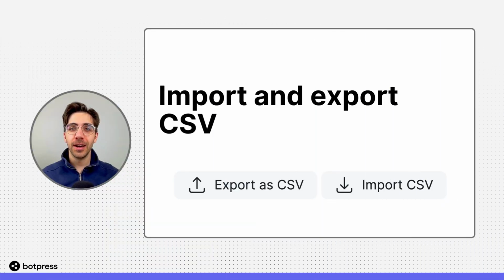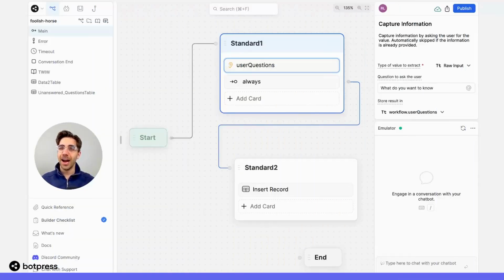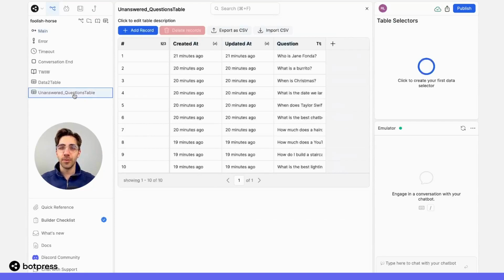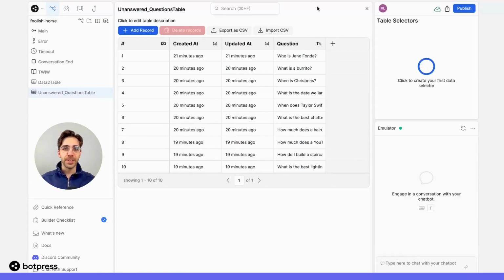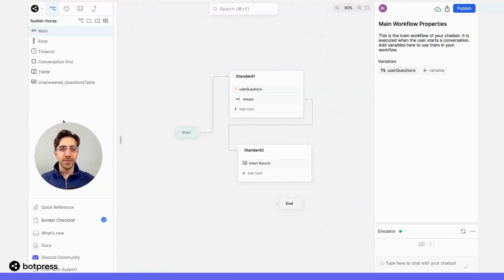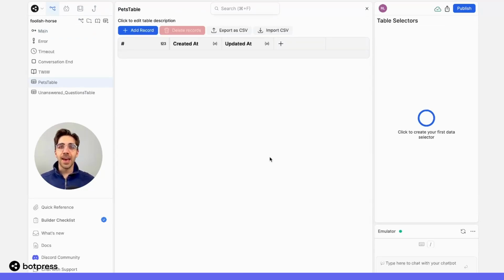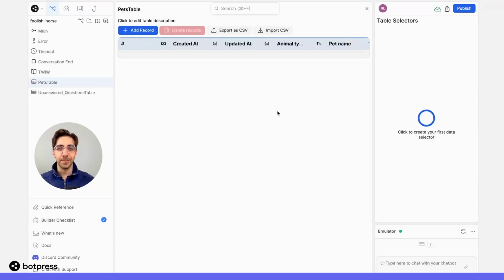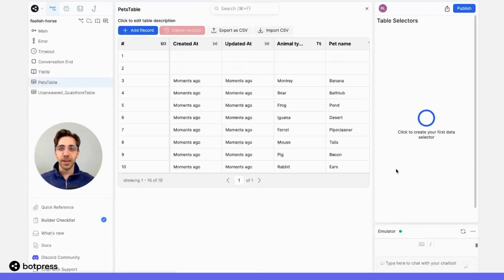Import and Export CSV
We demonstrate how to import and export data as a CSV from the Botpress Cloud Studio.